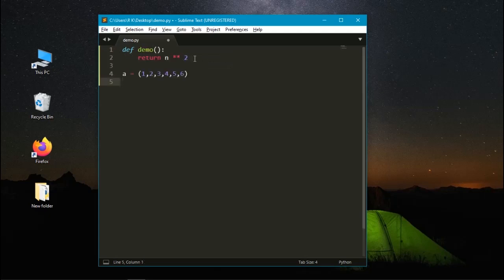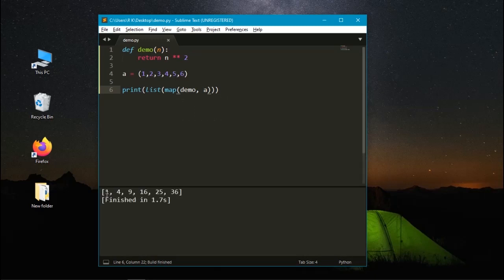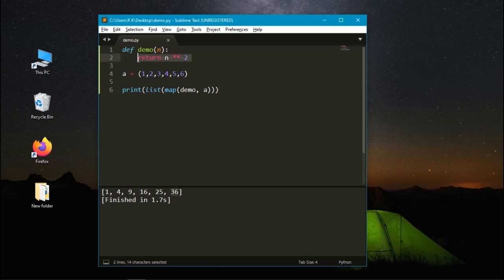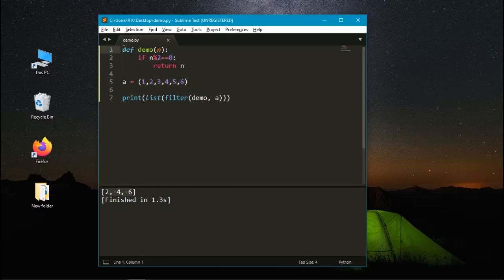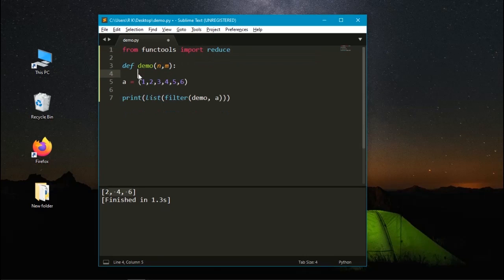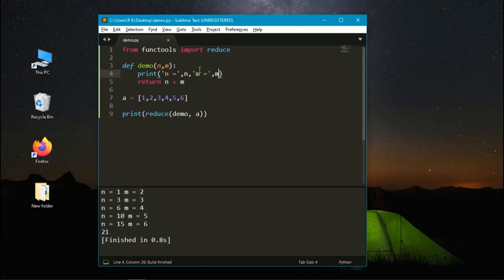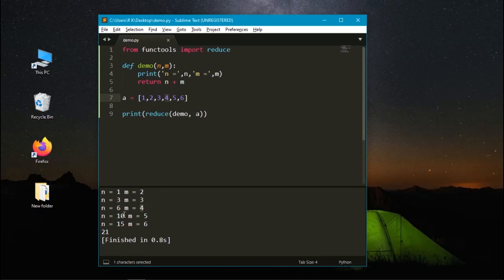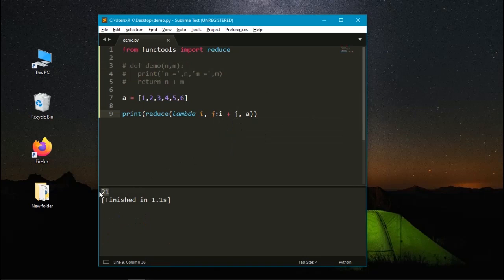Learn Python #22 Map Filter Reduce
Hello everyone, In this video we see how to decrease the program size by using map filter reduce in python.